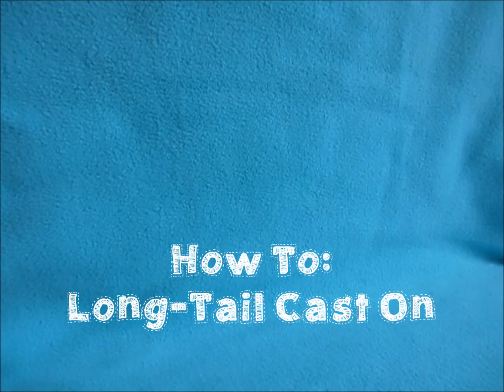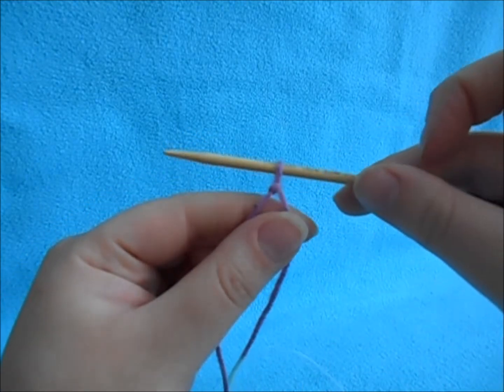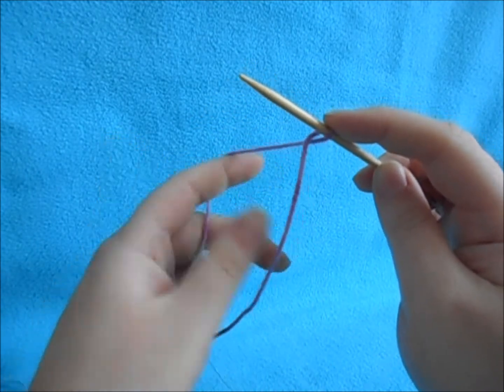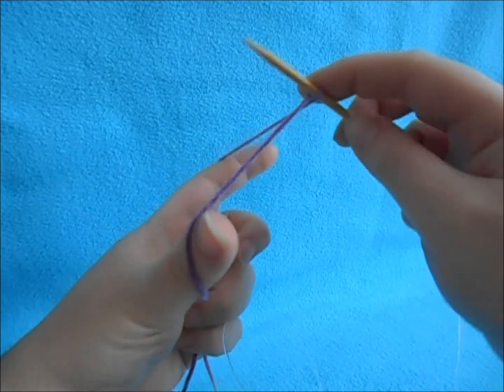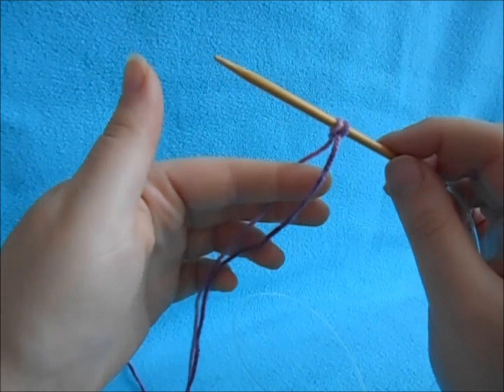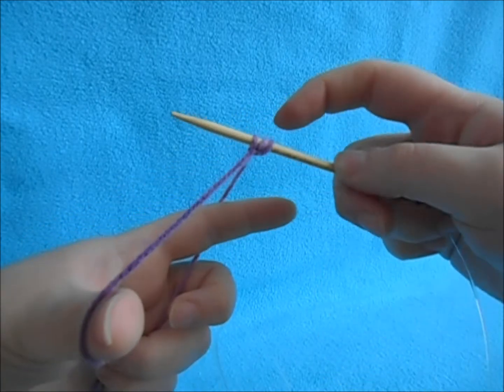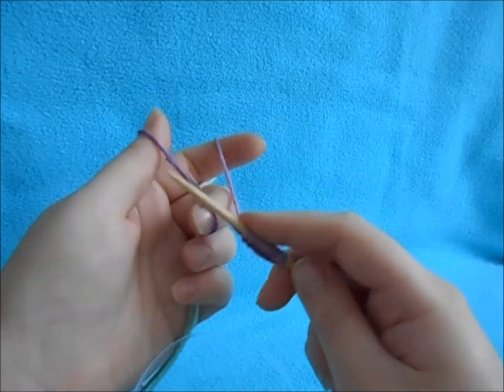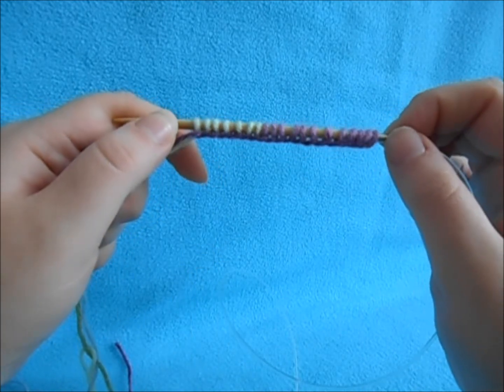Long-tail Cast On { Knit }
Hey everyone! I thought it would be a good time to re-do a video that I never actually had a true video on. It's the long-tail cast on. My favorite type of cast on. I really like the way the edge looks and it's just easier to me. Let me know down in the comments what your favorite cast on is.

Items Used:
Clover Bamboo Interchangeable Needles 16" cable size 4 (3.5mm)
Baby Bee Yarn in Berry Cute!

Instructions:
For a long-tail cast on you need to pull a tail to work for the amount of stitches you want. There are a few different ways to figure this out. You can watch this video for some tips.

With practice you will also figure out how much yarn you need. I do an arms length of yarn per 20 sts.

Create a slip knot or the wrap method shown in the video.
Make sure the tail yarn is over your thumb and the yarn attached to the ball of yarn is over your index finger.
Hold your needle with your slip knot in your right hand. Wrap the ball yarn around your left index finger and your tail yarn over your left thumb and hold all tails in the palm of your left hand.

Pull your needle down to create a V shape with the yarn on your left hand. Insert your needle under the top yarn of your thumb, through the loop and grab the yarn around your index finger, pull the loop now on your right needle back through your thumb loop. Drop the yarn off your thumb and pull tight to form stitch on right needle. Repeat until you have the right amount of stitches.